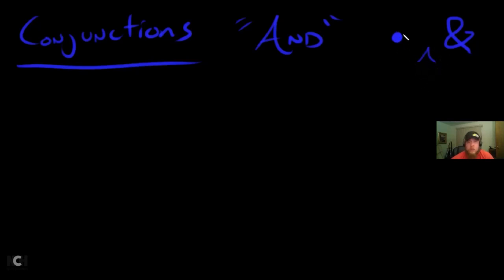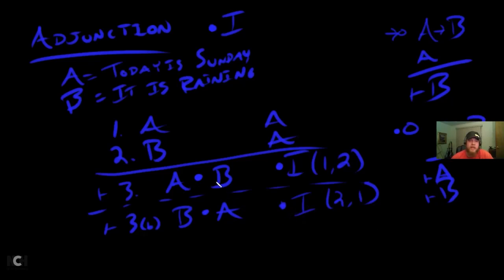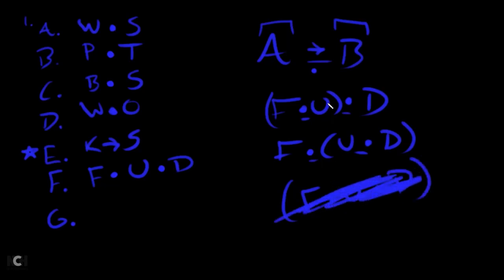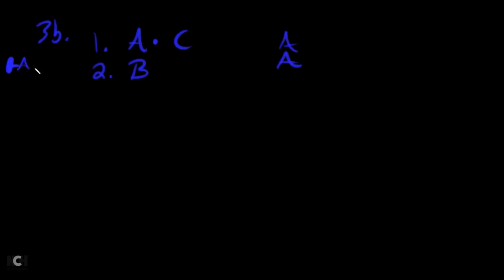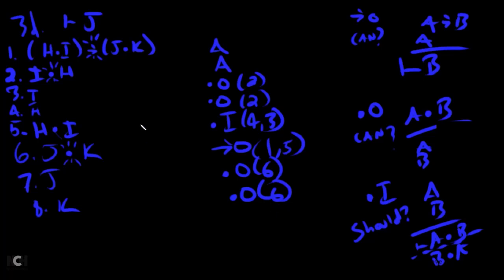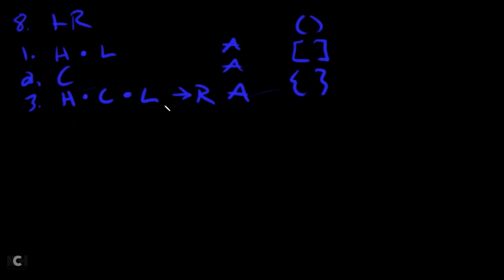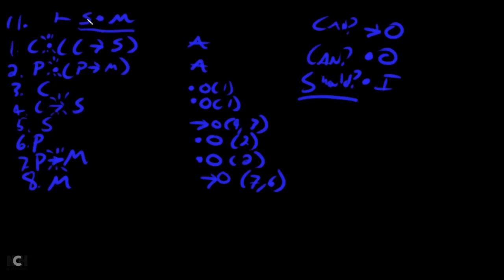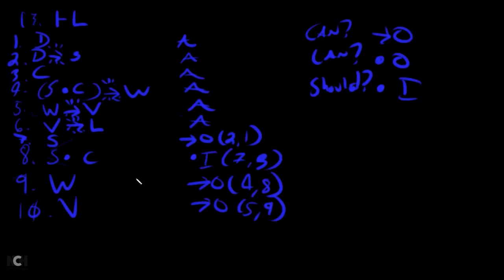Lecture 04: Conjunctions, Conjunction Elimination, Adjunction